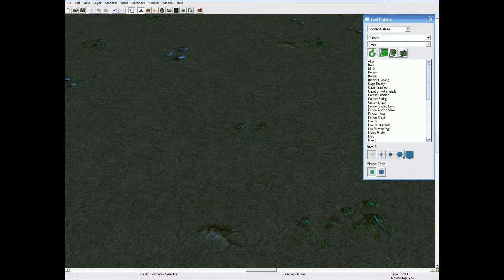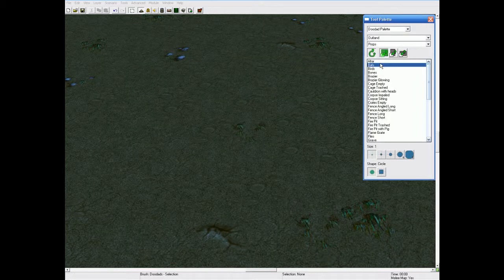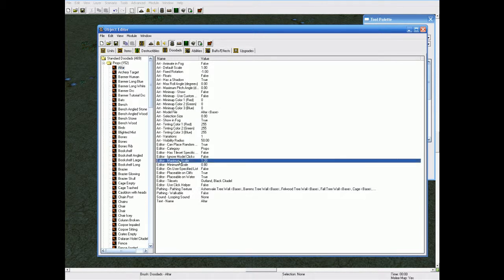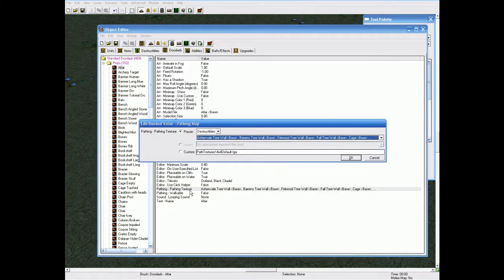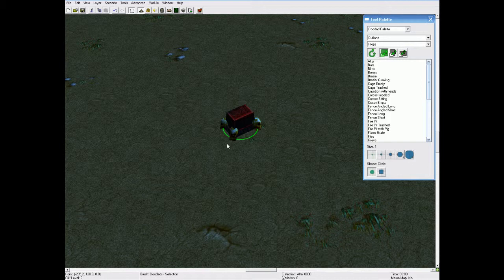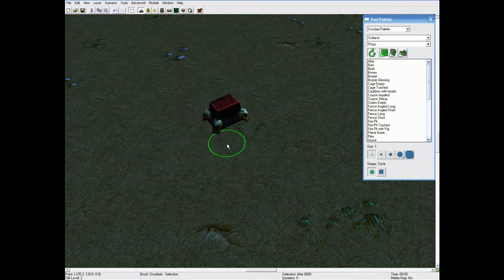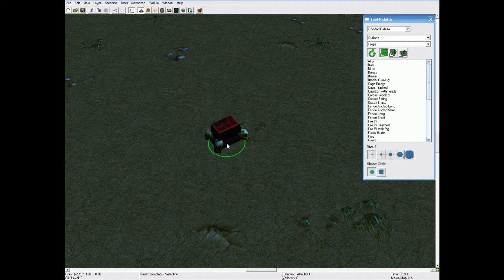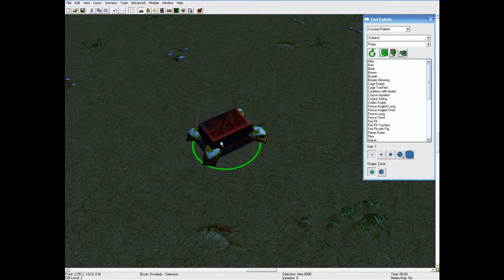Doodad Height/Width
In this tutorial you will be taught how to change the height and with of a doodad.